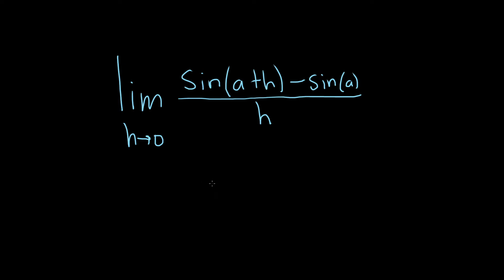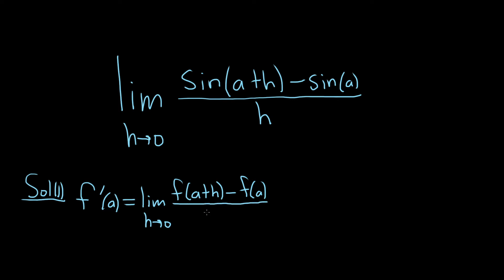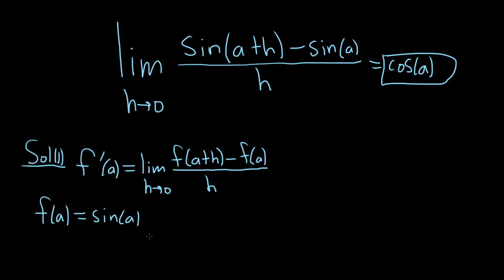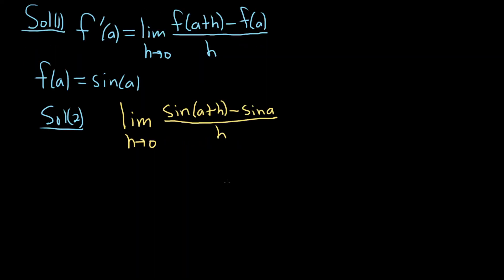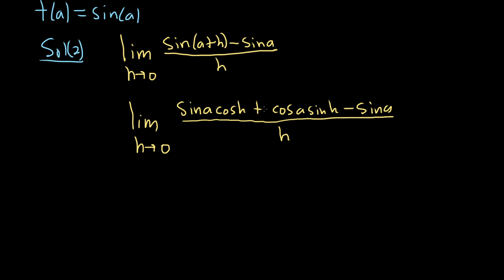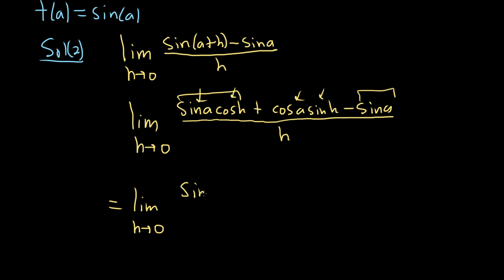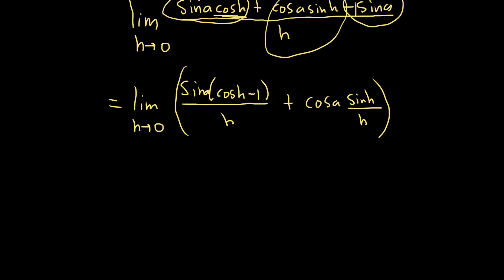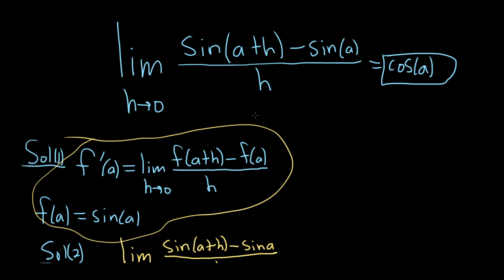Limit of (sin(a + h) - sin(a))/h as h approaches zero (Two Solutions)